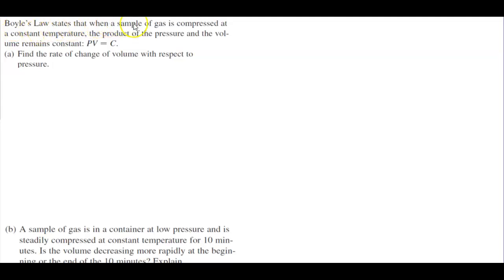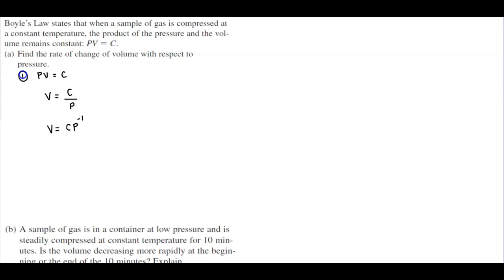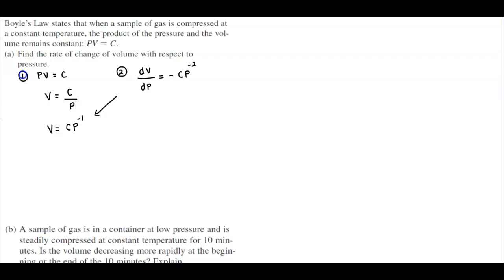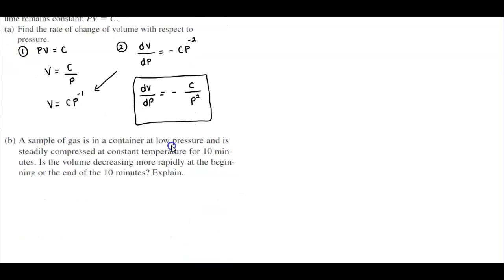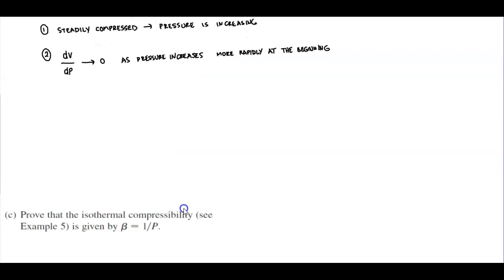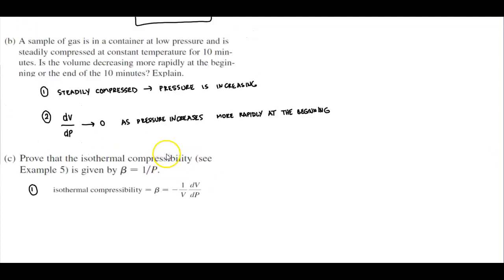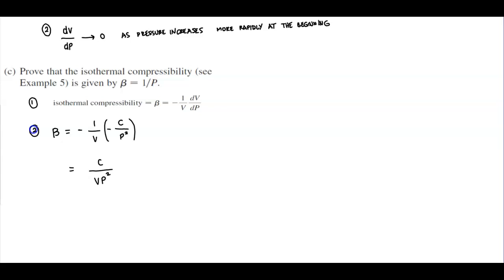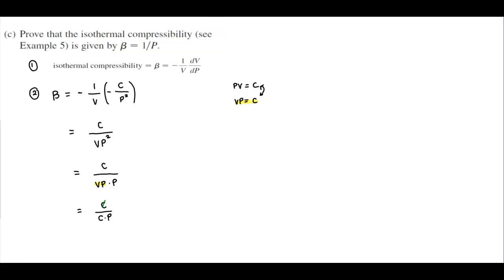Math 1A HW 3.8 Example #21